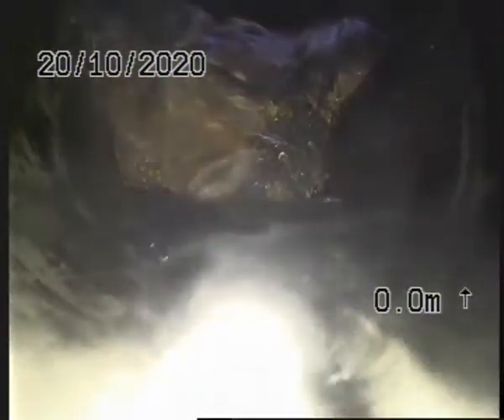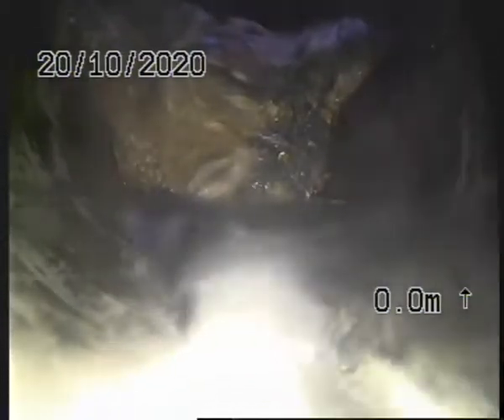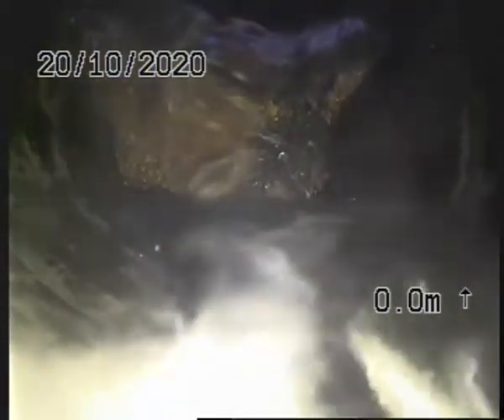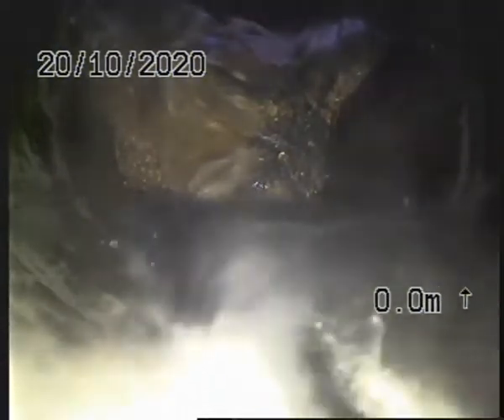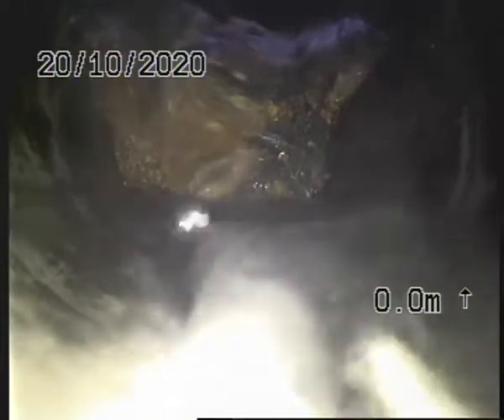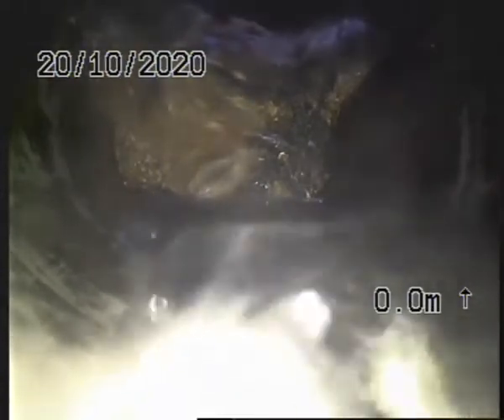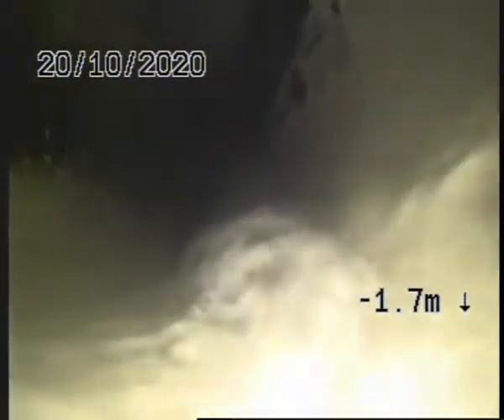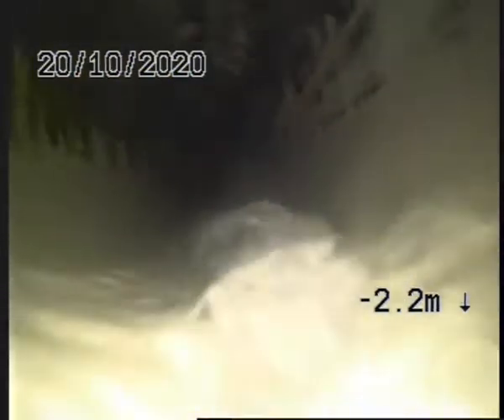172 Paremata Road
172 Paremata Road